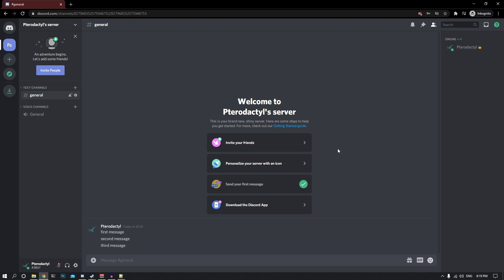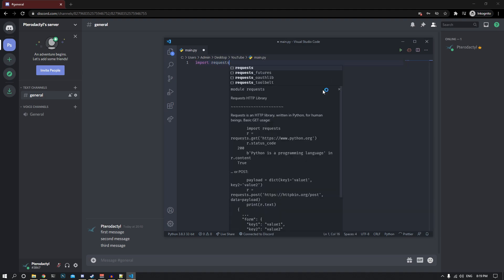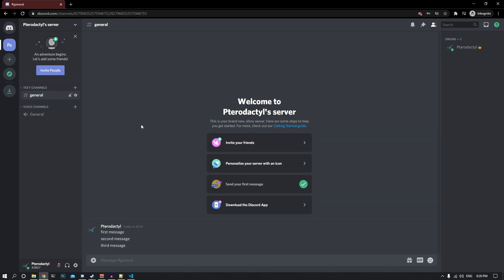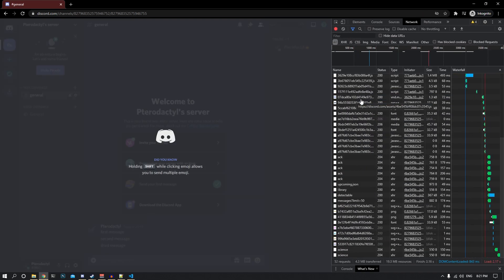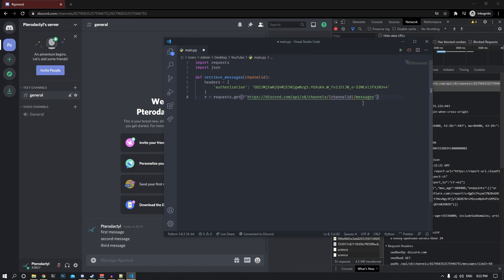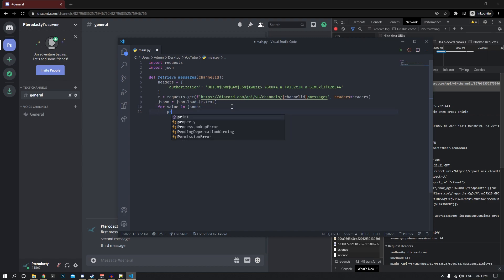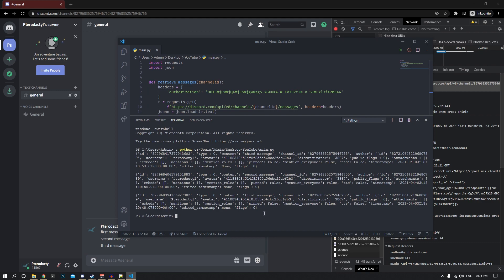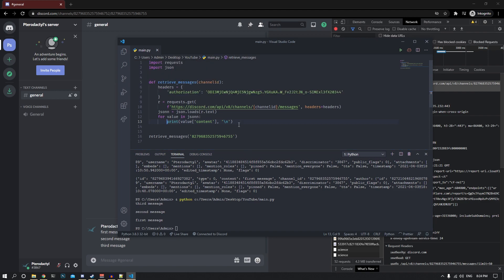Using Python Requests to Retrieve/Scrape Discord Messages (Discord Token)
This video demonstrates how you can use the Python request library to retrieve or scrape Discord messages in any given channel or server.

What Is Requests Module?
Requests is a Python module that you can use to send all kinds of HTTP requests. It is an easy-to-use library with a lot of features ranging from passing parameters in URLs to sending custom headers and SSL Verification. In this tutorial, you will learn how to use this library to login to websites by sending simple HTTP requests in Python.